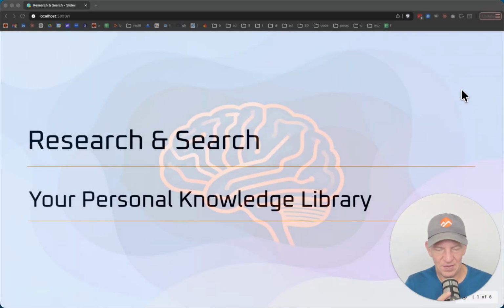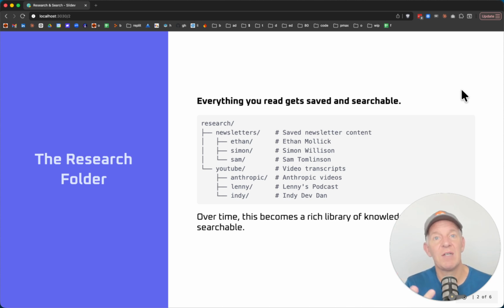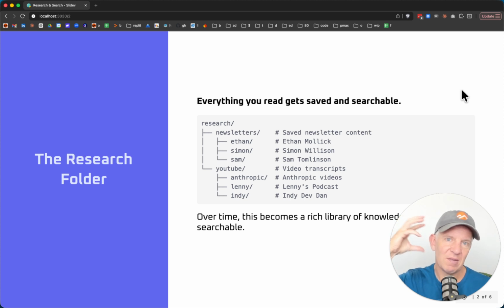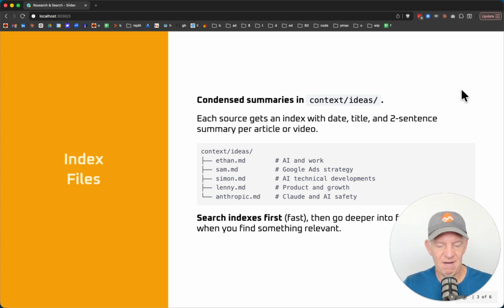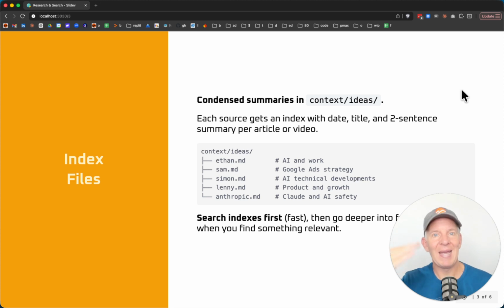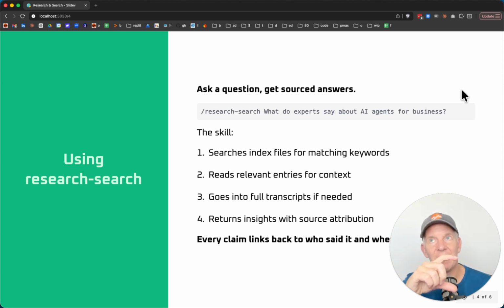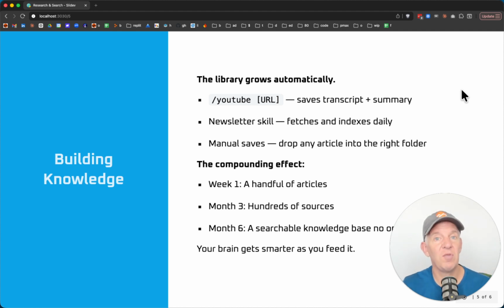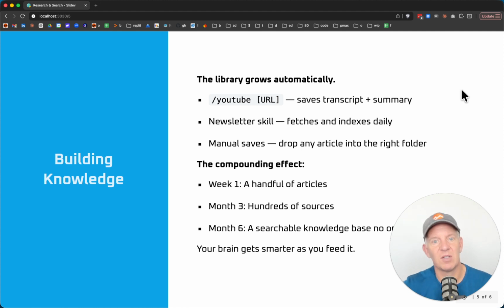Your Brain Never Forgets a Source | ads2ai.com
What if you had an AI that actually knew your business?

Not a generic chatbot. A personal AI infrastructure that understands your clients, your processes, your decisions - and helps you execute faster than ever before.

That's the 8020brain - a business operating system powered by AI.

For Google Ads professionals: Automate reporting, analyze accounts in seconds, get instant answers about any client. Members report saving 10+ hours per week.

The brain handles research, planning, content, and decision support - so you can focus on what matters.

For anyone who works on a computer: From managing projects to organizing knowledge to automating repetitive tasks - the brain adapts to how YOU work.

What members are saying:

"Last week I was building. This week I'm already using it — for real work, real clients, real planning." - Benjamin Häntzschel

"The efficiency gains are unreal. It's hard to put into words." - Stephen Molitaris

"It's made my workflow faster, sharper, and way more fun." - Sonja Funk